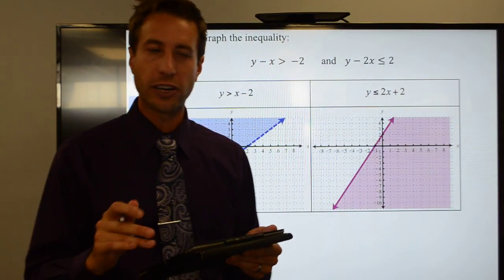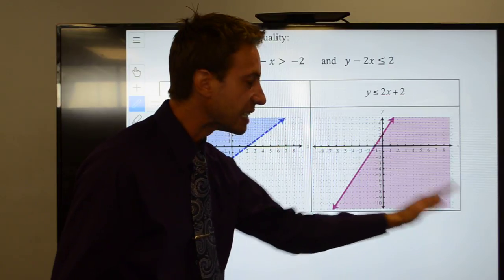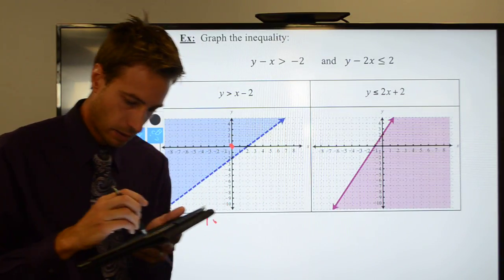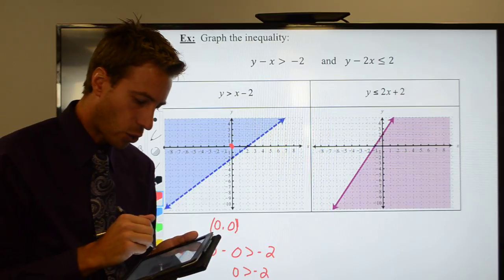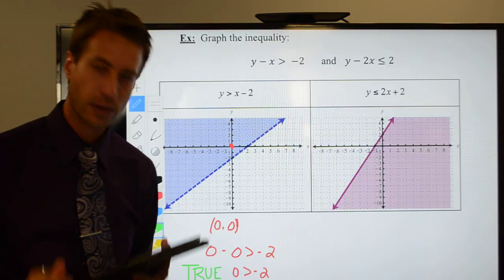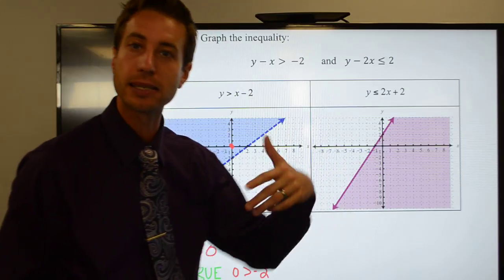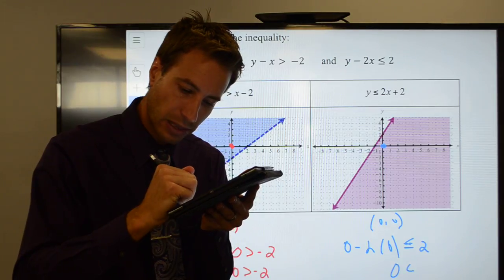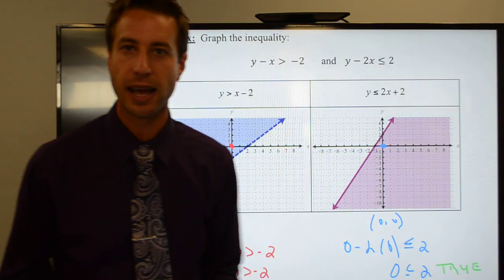Graphing Inequalities Part 2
Algebra II Chapter 2 Section 8 Graphing Inequalities